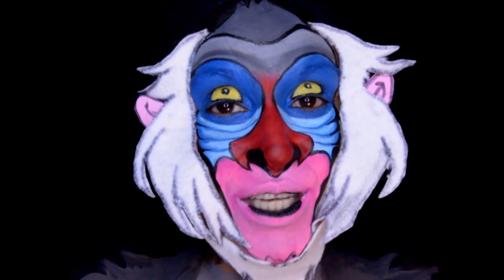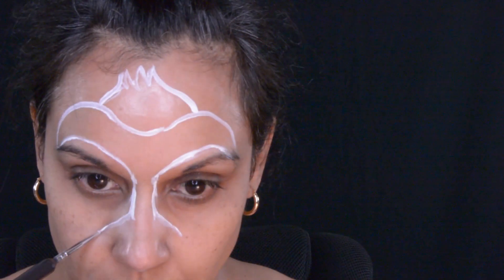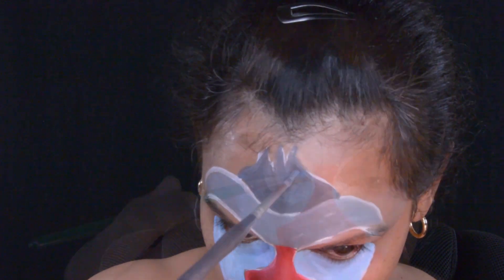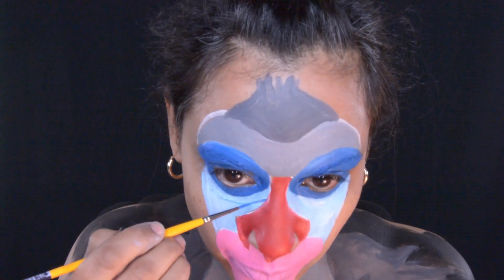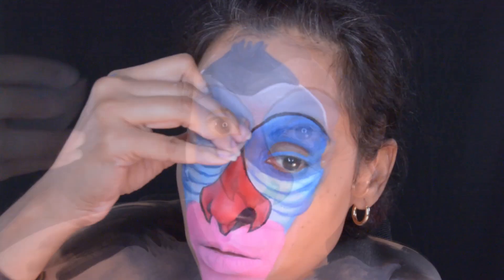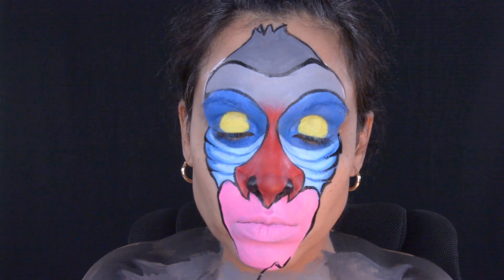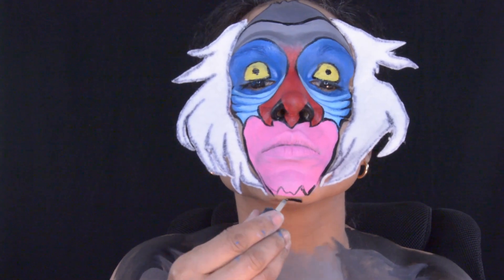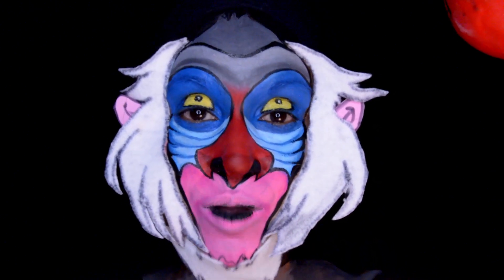The Lion King Rafiki Makeup Tutorial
Only In Ur Mind:

Welcome to Only In Ur Mind.  This week I’ve done another Lion King Makeup and its Rafiki. I have a lot of Lion king makeup’s.  Check them out if you want, the links are below.  I did the makeups of Scar, Simba, Timon, and Pumba.  Now I added Rafiki to the mix. I hope you enjoy!

Make-up used
Mehron paradise paint: Light pink, light gray, white, red, light blue, yellow, and  dark blue
Cameleon: Black